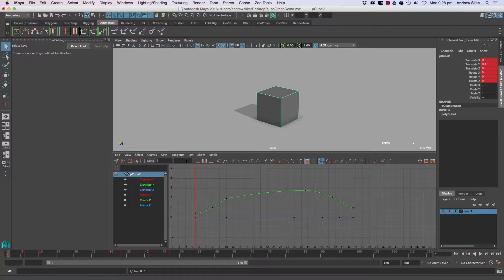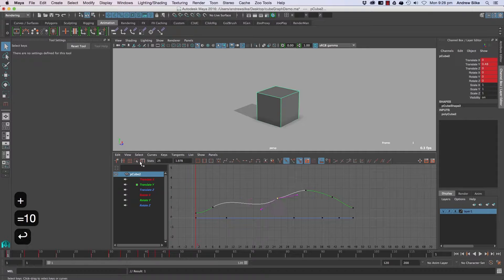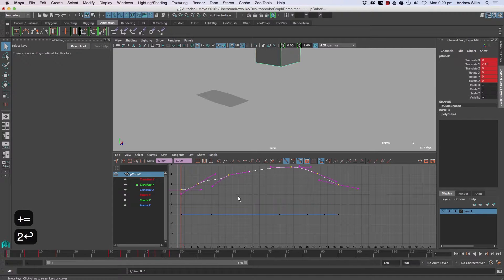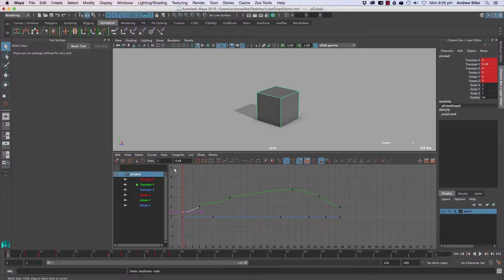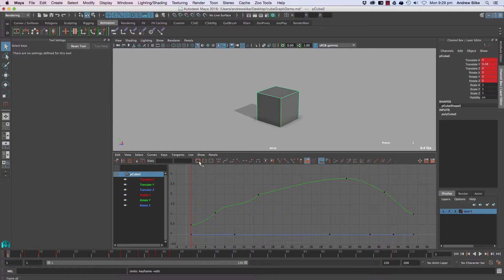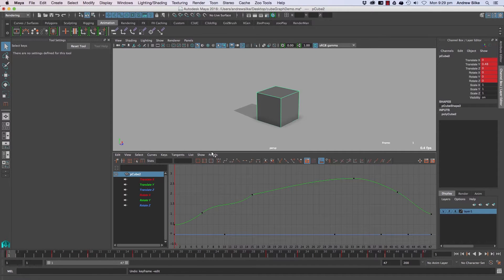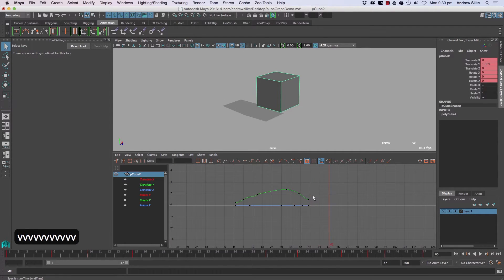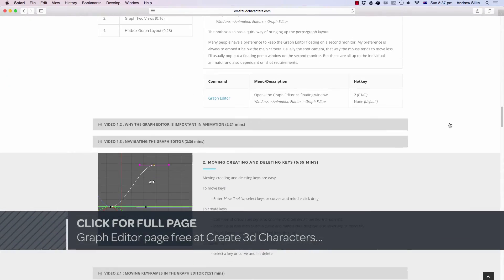Maya Graph Editor: Offset Value Boxes (5.2 of Many)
--- VIDEO INFORMATION ---
Some more Graph Editor Toolbar icons covered here. Again most we’ve already covered. Frame and Value inputs and don’t forget the code trick that will move all keys additively…
Highlight the number then type a simple equation… +=10

The frame time icons are all easy though it’s often easier to just use the hotkey Frame Selected (f).